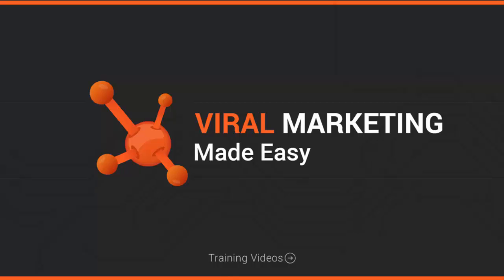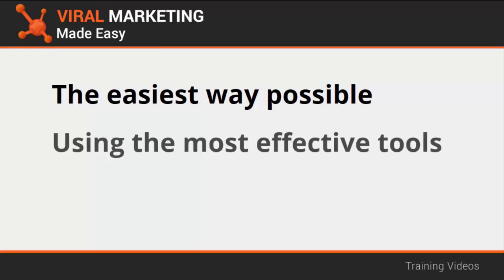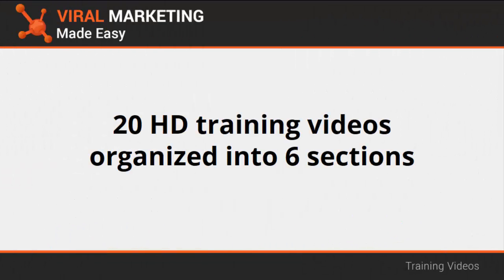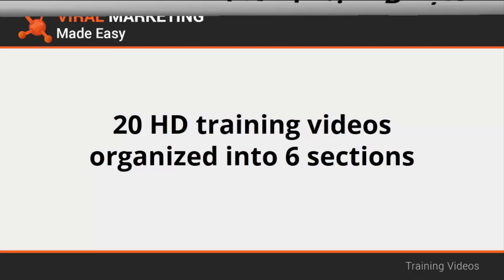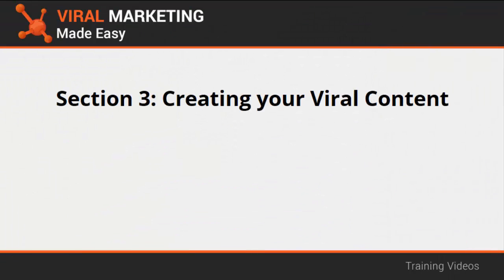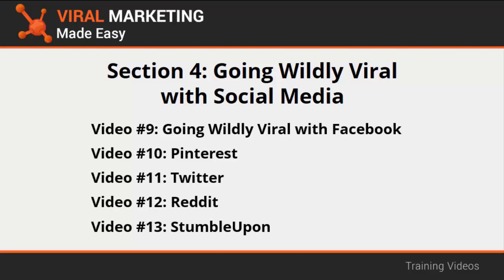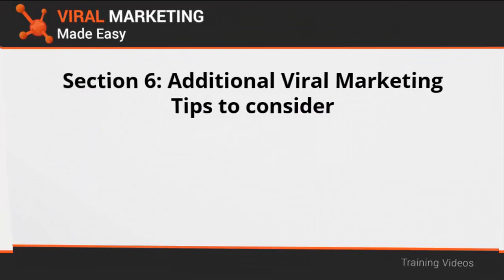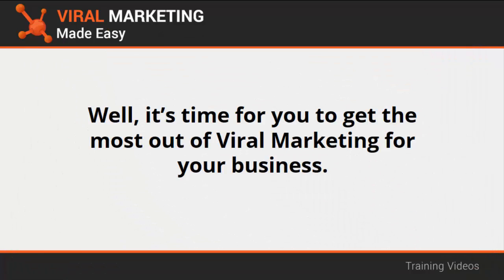Introduction to the Viral Marketing Made Easy Advance Course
Dear viewers.
Welcome you all. In this video I am going to elaborate about Viral Video Marketing in a very easy way. There will be Twenty HD videos in this tutorial where I'll guide you step by step and topic by topic. So keep watching.

digital marketing
home business ideas
internet marketing
learn and earn with rohit
social media marketing
viral marketing strategy
what is digital marketing
what is viral marketing